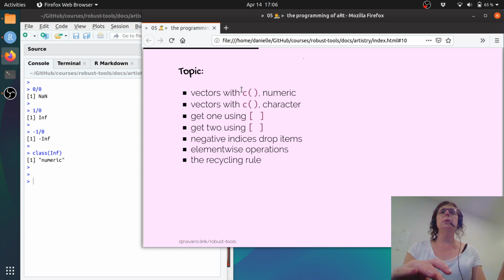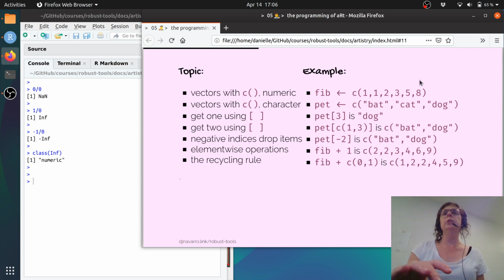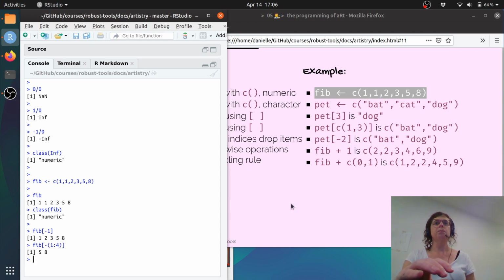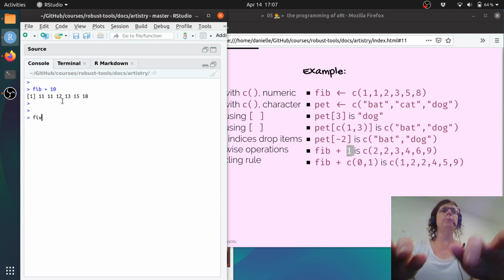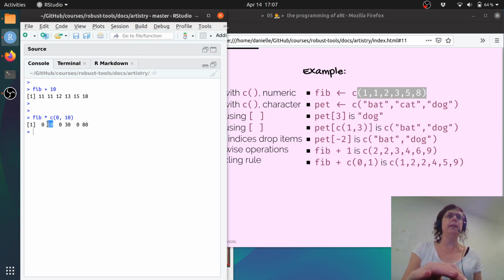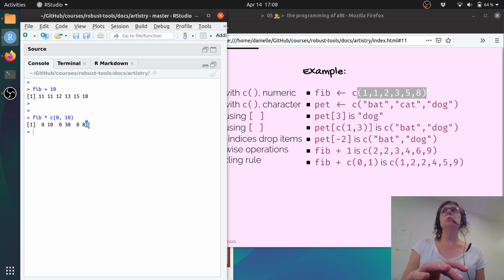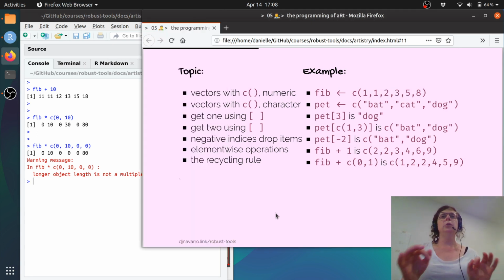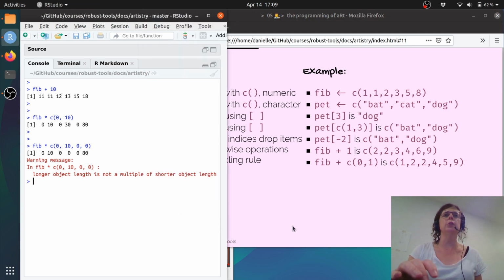Appendix to "aRt programming" (part 2)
A brief discussion of vectors in R, how to create them with c(), how to subset them with square brackets, the meaning of negative indices, elementwise operations and the weirdness of the "recycling rule"